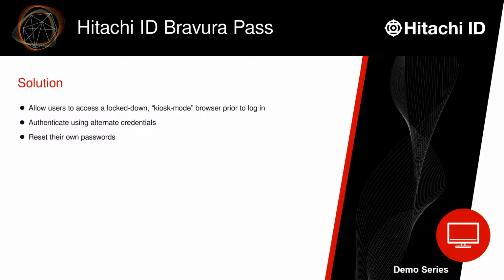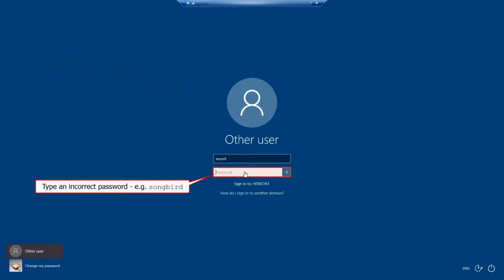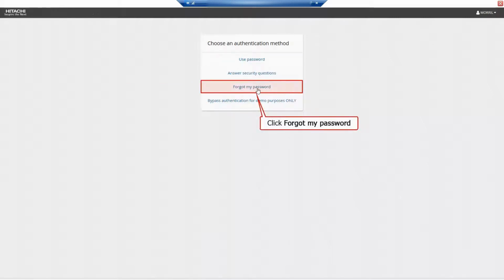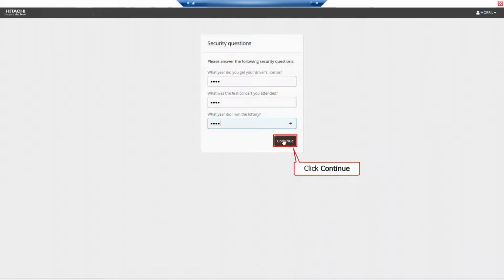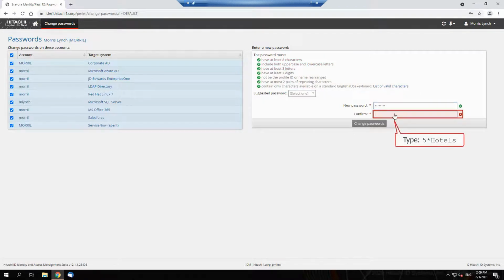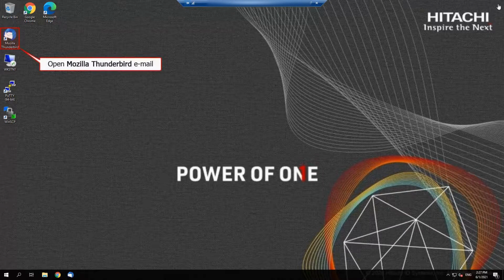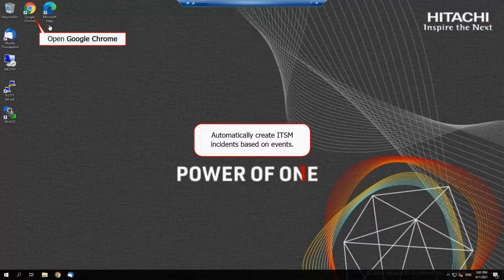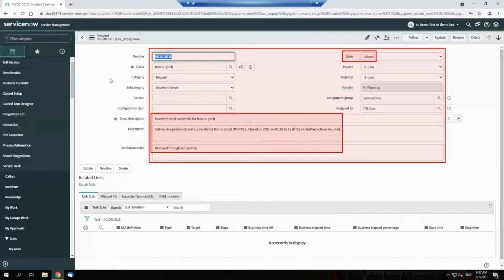Self-Service Password Reset from Windows Login Screen - Bravura Pass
Get back to business with the self-service password reset feature in Hitachi ID Bravura Pass. By clicking on a credential-provider tile or link, users can quickly and easily use another set of credentials to reset their password to get on with their day. This demo video shows you how to use the self-service password reset feature from the login screen in Hitachi ID Bravura Pass.